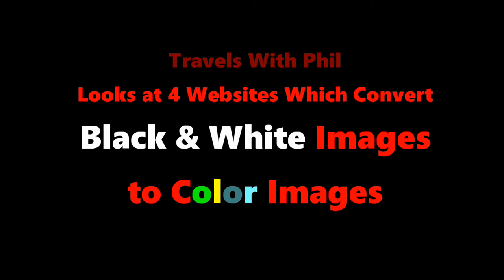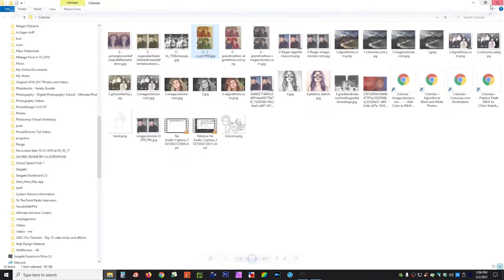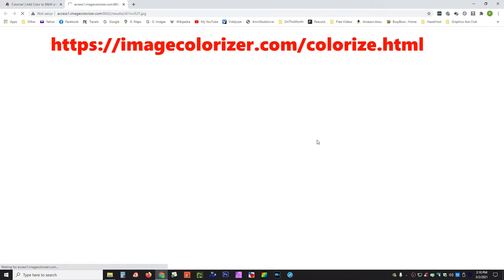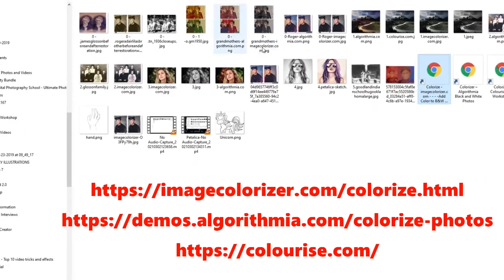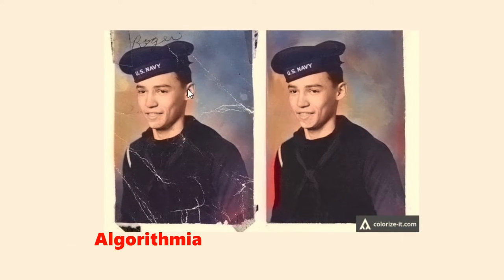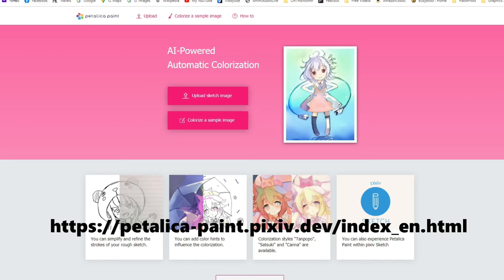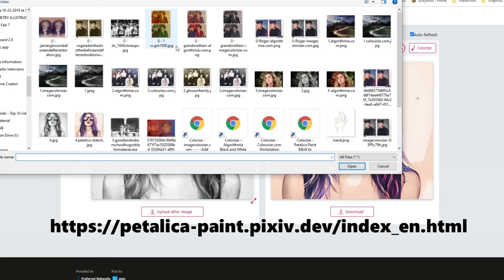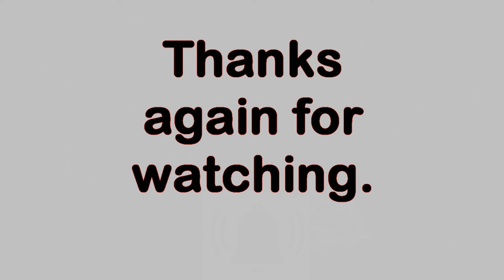Colorizing Black & White Photos for FREE ! - Travels With Phil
Here are four websites where you can Colorizing Black & White Photos for FREE.

All of these sites worked for free when I made this video on March 2, 2021.